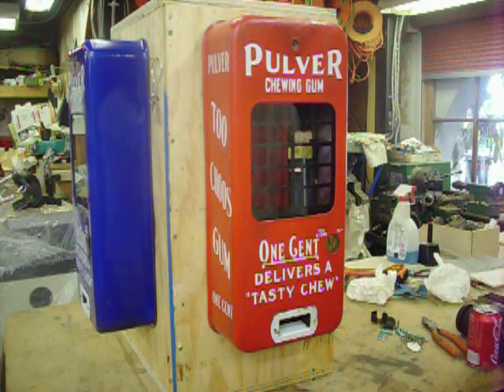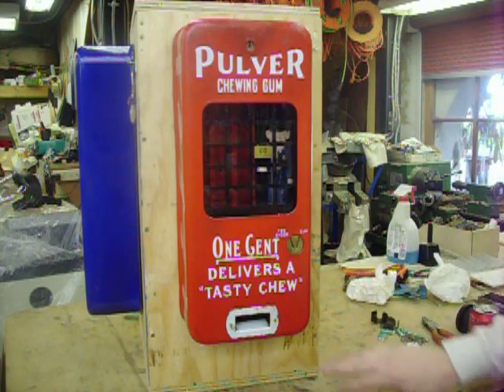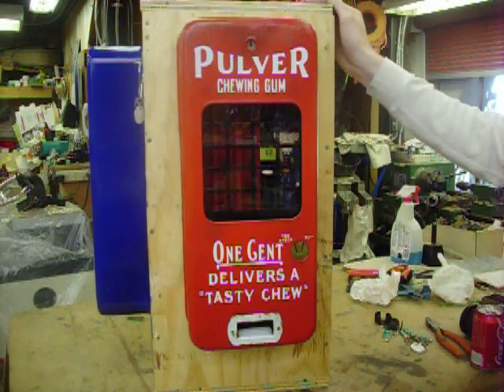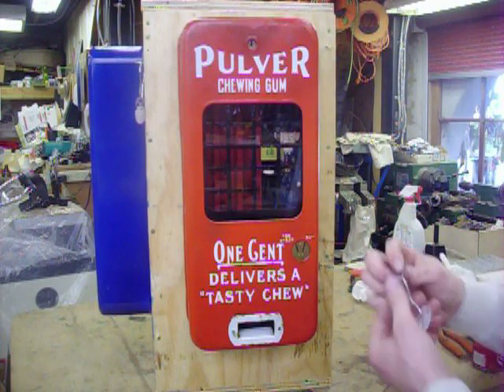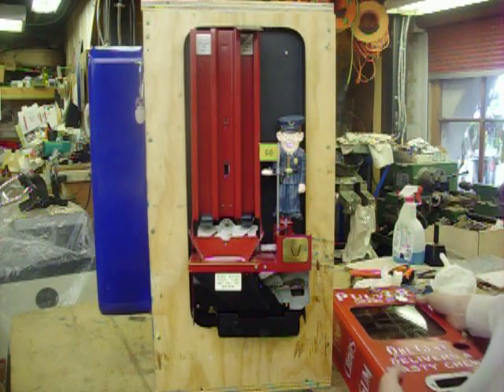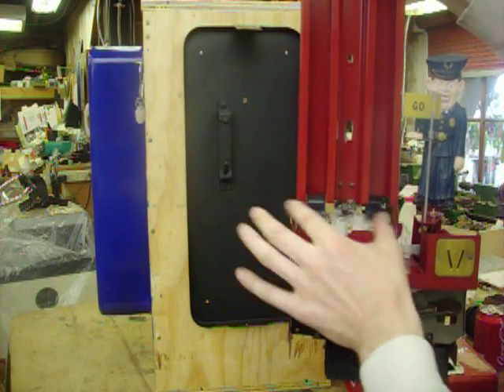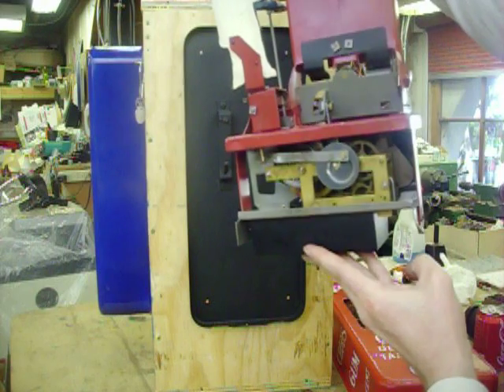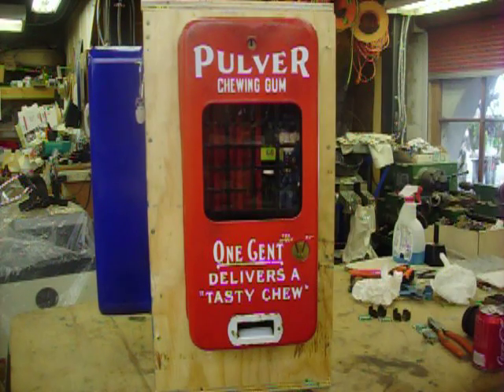Pulver Gum Machine Red Porcelain Short Case #1